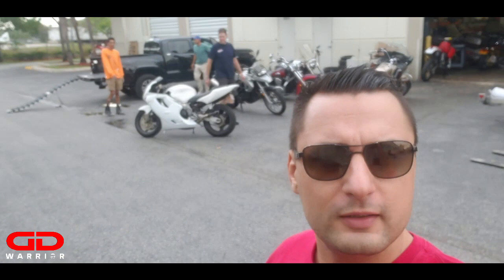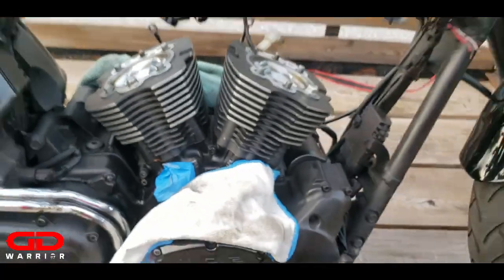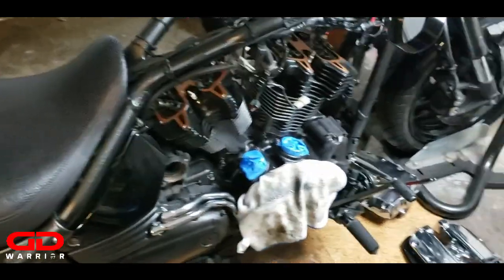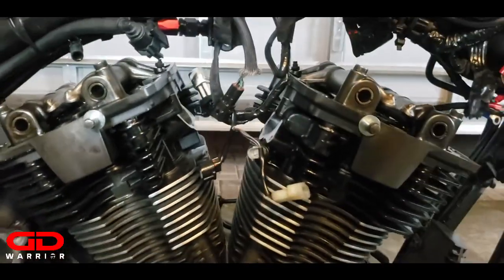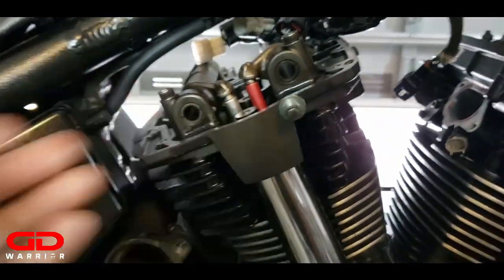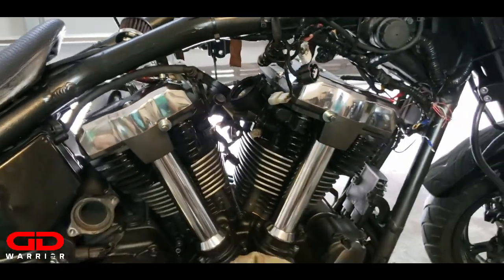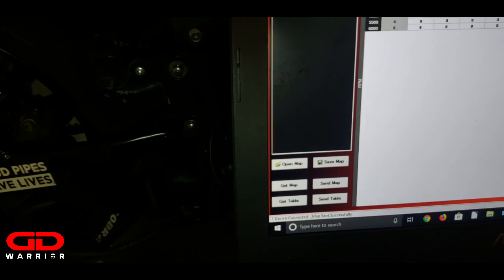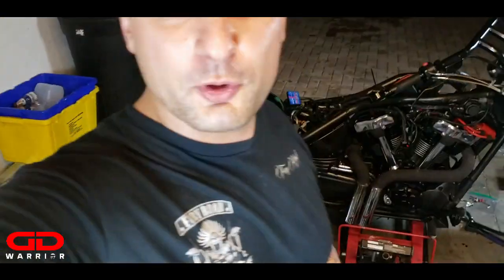Yamaha Warrior 1700 110 BIG BORE KIT INSTALLATION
Yamaha Warrior 1700 110 BIG BORE KIT INSTALLATION. In this video we are going to pick up my roadstar warrior and finish the 110 big bore kit installation. We are gpoing to install the Yamaha Warrior Pushrods and do a valve adjustment. and start it up for the VERY FIRST TIME Lets get the Yamaha Warrior 1700 BACK ON THE ROAD!

Your boy GD